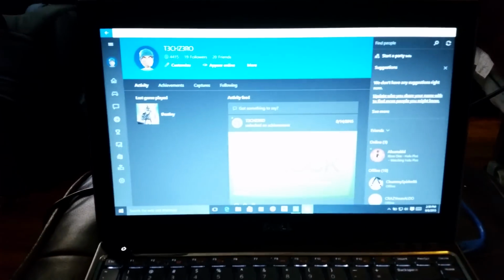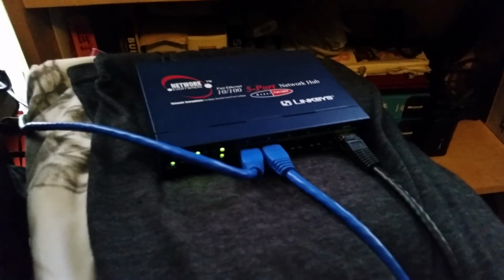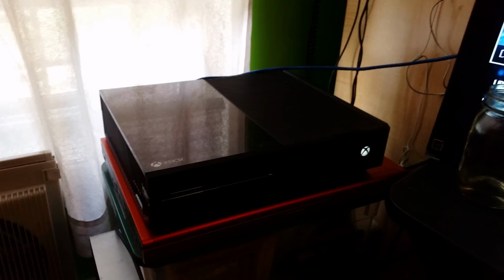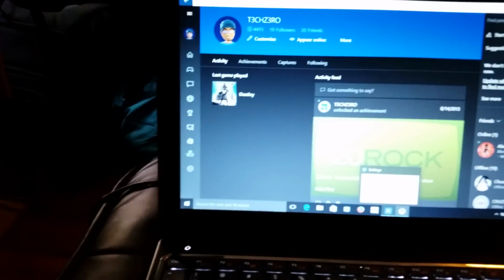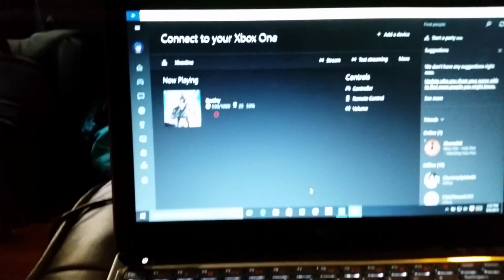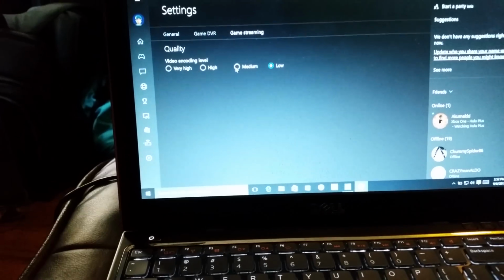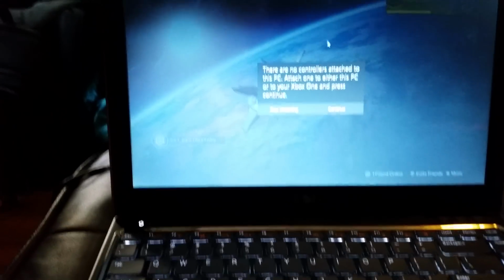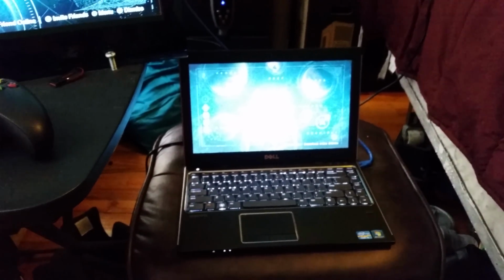Windows 10 Xbox App Game Streaming Setup (Wired) 4K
Finally took some time to test out Windows 10 game streaming features with Xbox One. So far, I like the feature but there could be so much more with the Xbox App that Microsoft hasn't given us.